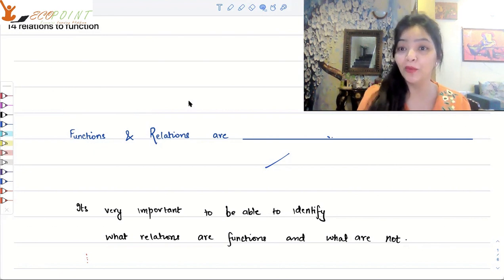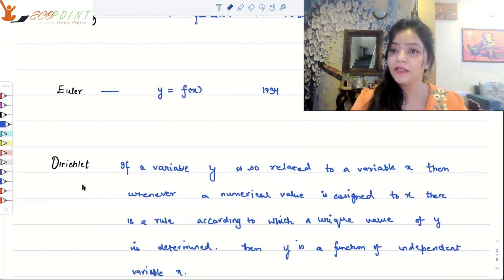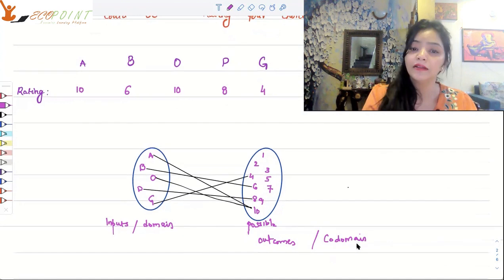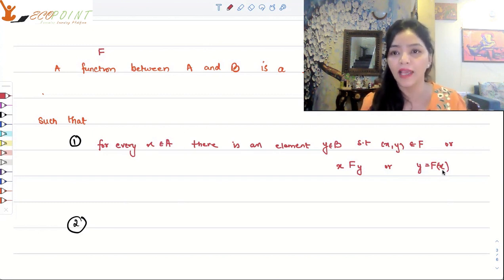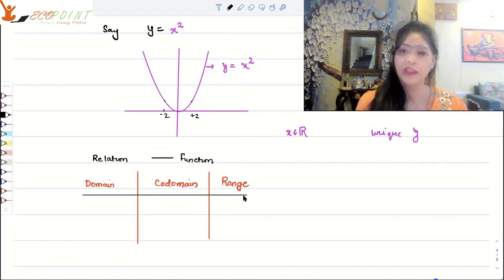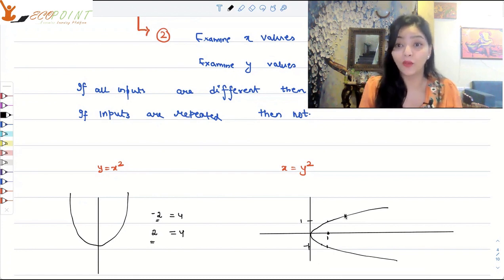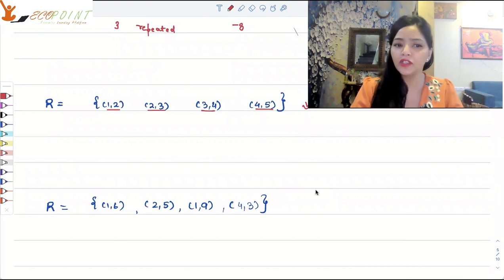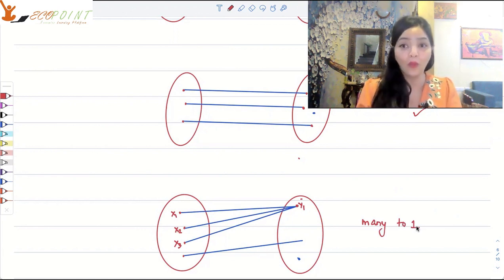Relations and Functions | Vertical Line Test | Basics | 14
Functions | Part 1| Relation to a function on a set  |14 |

Functions and relations are one the most important topics in Algebra. On most occasions, many people tend to confuse the meaning of these two terms.
The concept of function was brought to light by mathematicians in the 17th century. In 1637, a mathematician and the first modern philosopher, Rene Descartes, talked about many mathematical relationships in his book Geometry. Still, the term “function” was officially first used by German mathematician Gottfried Wilhelm Leibniz after about fifty years. He invented a notation y = x to denote a function, dy/dx, to denote a function’s derivative. The notation y = f (x) was introduced by a Swiss mathematician Leonhard Euler in 1734.

A set is a collection of distinct or well-defined members or elements. In mathematics, members of a set are written within curly braces or brackets {}. Members of assets can be anything such as; numbers, people, or alphabetical letters, etc.

• What are ordered-pair numbers?
These are numbers that go hand in hand. Ordered pair numbers are represented within parentheses and separated by a comma. For example, (6, 8) is an ordered-pair number whereby the numbers 6 and 8 are the first and second elements, respectively.

A domain is a set of all input or first values of a function. Input values are generally ‘x’ values of a function.
• What is a range?
The range of a function is a collection of all output or second values. Output values are ‘y’ values of a function.
• A relation
A relation is any set of ordered-pair numbers. In other words, we can define a relation as a bunch of ordered pairs.

In mathematics, a function can be defined as a rule that relates every element in one set, called the domain, to exactly one element in another set, called the range. For example, y = x  and y = x2 are functions because every x-value produces a different y-value

1. Basics for MA Economics
2. Semester Exam, mathematical methods
3. Indian Economic Services